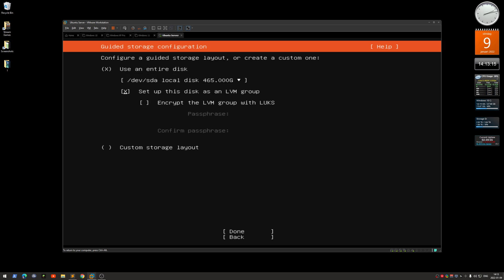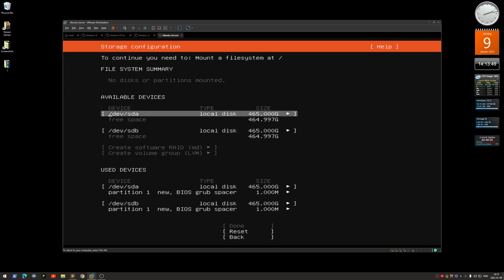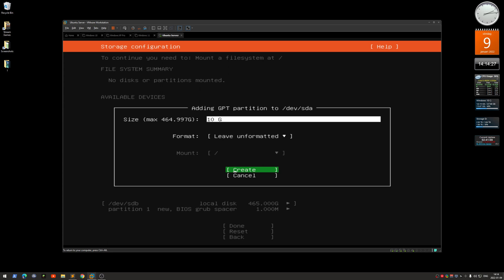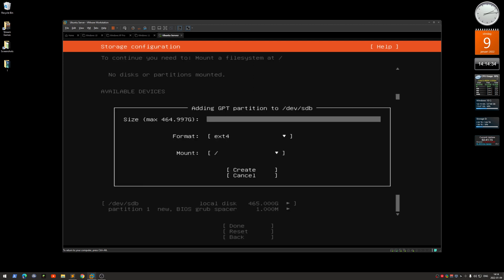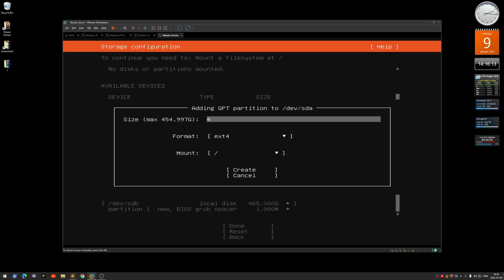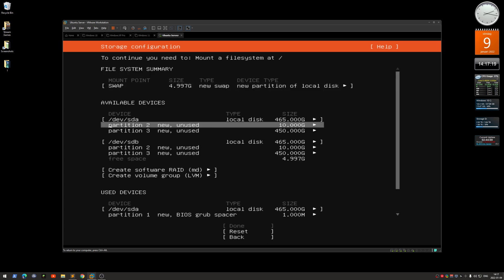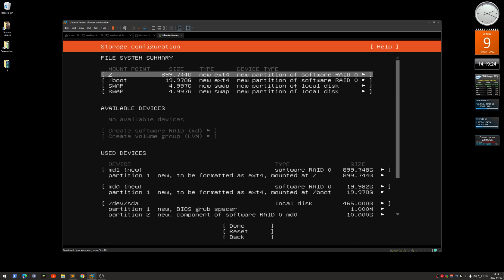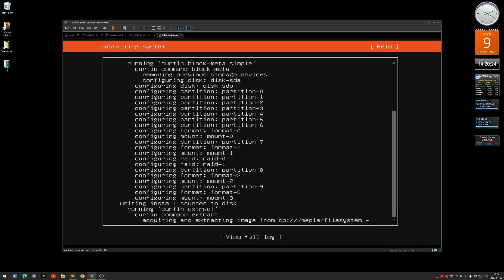#300 How to install Ubuntu Server 20.04.3 on software RAID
Ubuntu Server 20.04.3 doesn't recognize the Intel RAID or RST in the BIOS
Because of that you need to install it on a software RAID